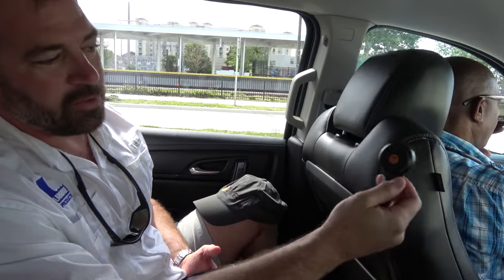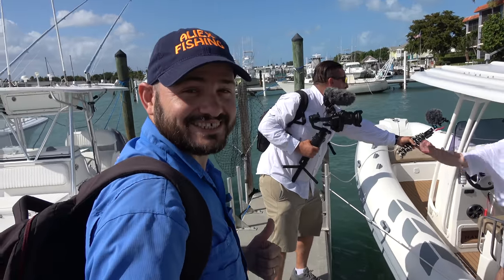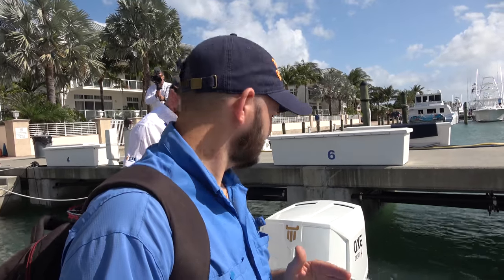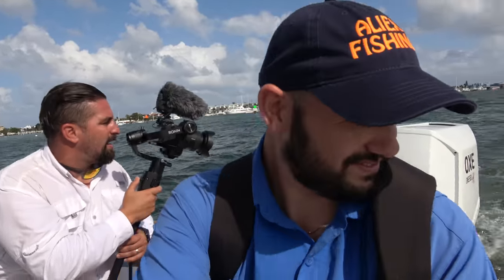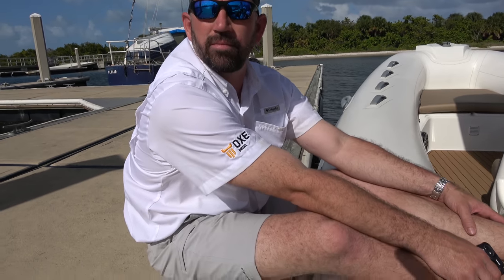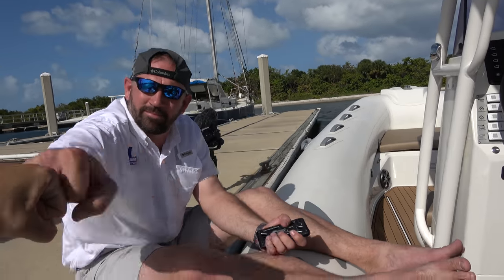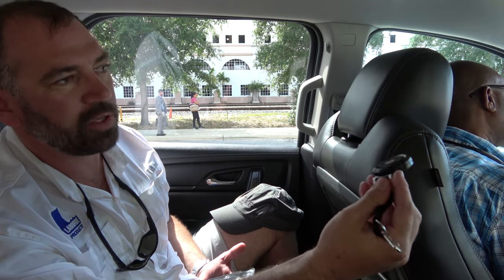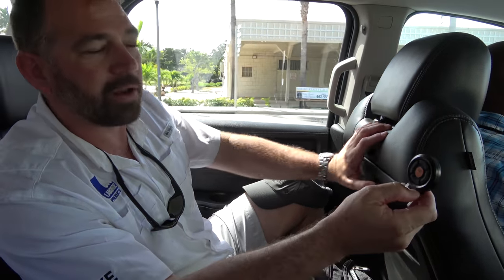New Diesel Outboard Water Demo Oxe Diesel K 150 HP on Brig Navigator 730 Palm Beach Boat Show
Real on the water DEMO of the OXE Diesel K OUTBOARD ENGINE 150 HP
There are parts where the engine Is running hard and no music!

Have you guys tried Rev? I have, they are great! Fast and ACCURATE service, THEY UNDERSTAND WHAT I'M ACTUALLY SAYING... THAT'S A PLUS LOL, IF you need to subtitle your videos or translate them, I highly recommend Rev!!

Alfred and myself teamed up with Grace and Todd from Labordeproducts.com and took this brand new, one of a kind DIESEL OUTBOARD out in the wild!

Special thanks to Grace, Todd and Alfred 😁😁

Letters, Lures, anything legal lol :
Mailing address

Thank you for taking the time to read this and watch this video, and

Fort Lauderdale International Boat Show 2020 flibs

Aliex Folgueira